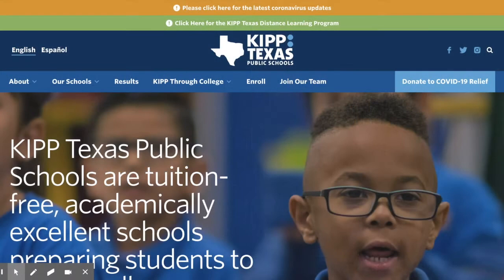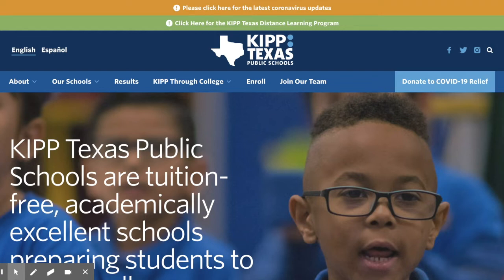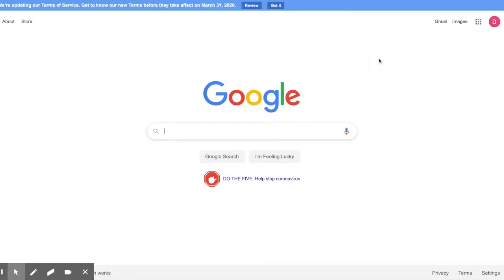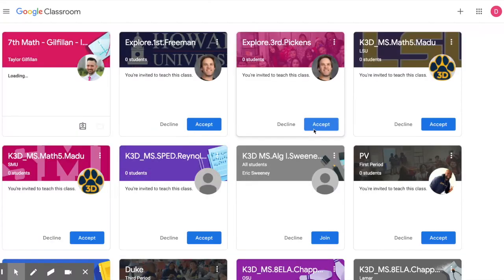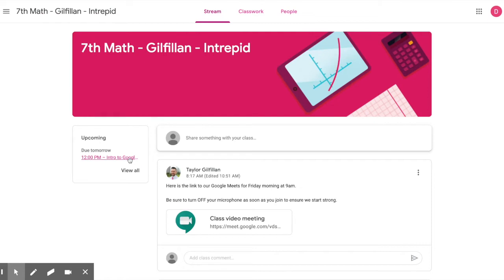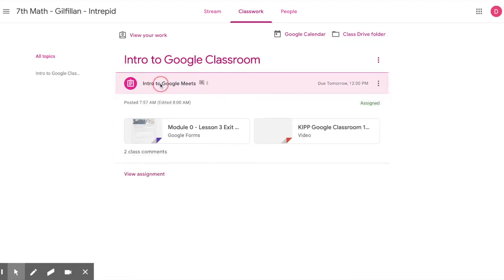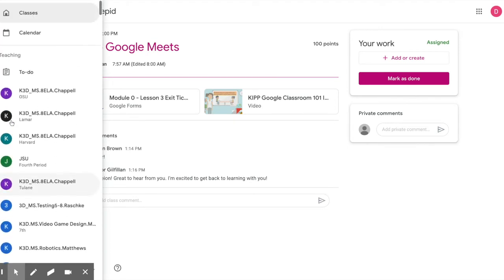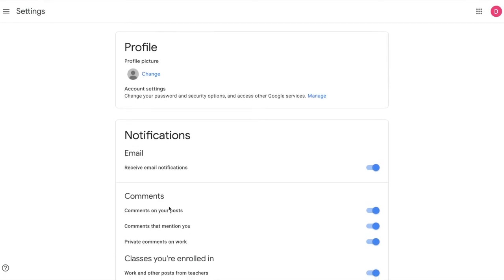Virtual Learning Lesson 2 – Intro to Google Classroom (Module 0)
This video will show KIPPsters how to navigate Google Classroom, the primary connection point to their assignments, and how to communicate with teachers.